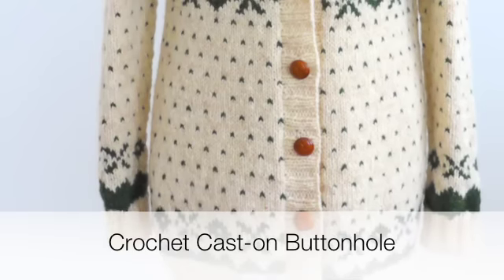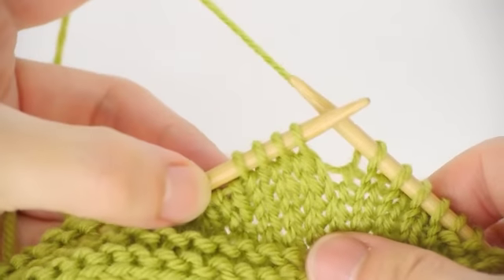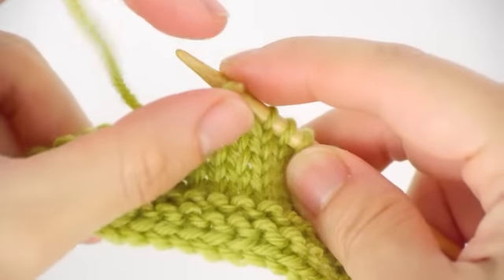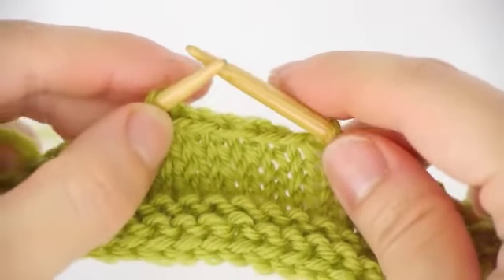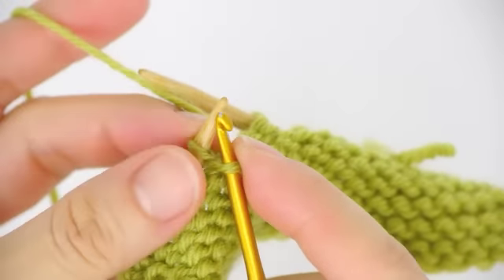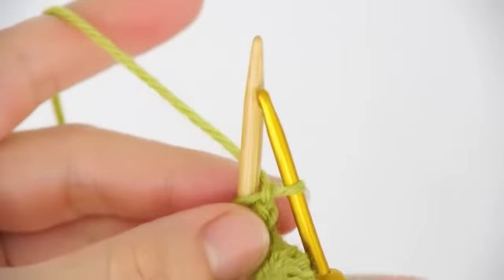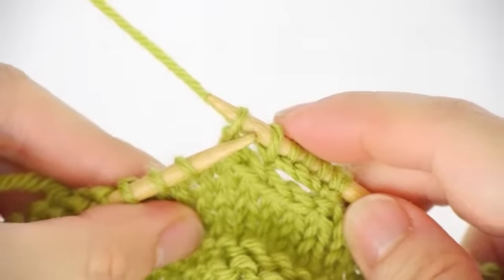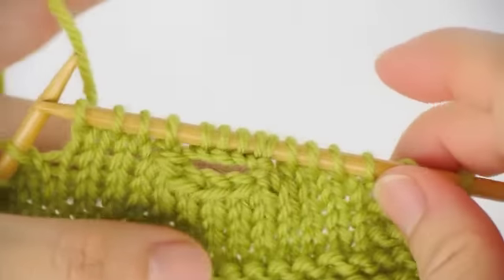Episode 3: How to Knit a Tidy and Strong Buttonhole - Crochet Cast-On Buttonholes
This video will show you how to knit a tidy and strong buttonhole using crochet cast-on technique.